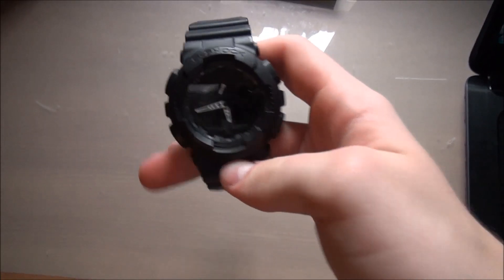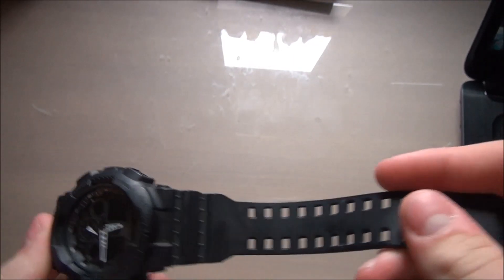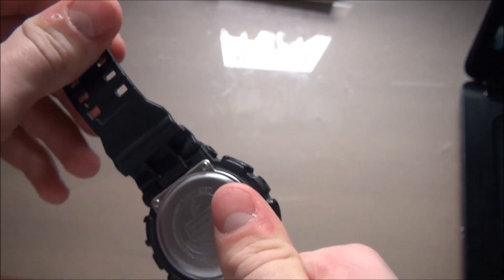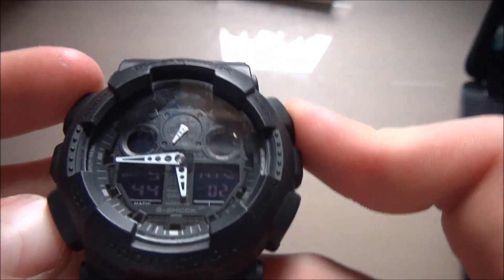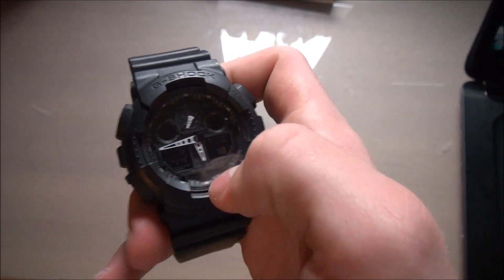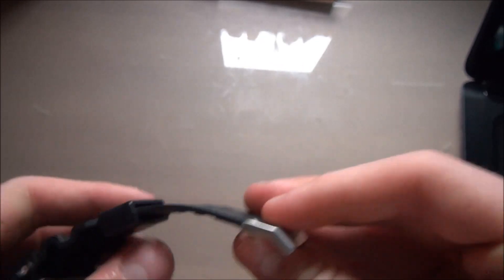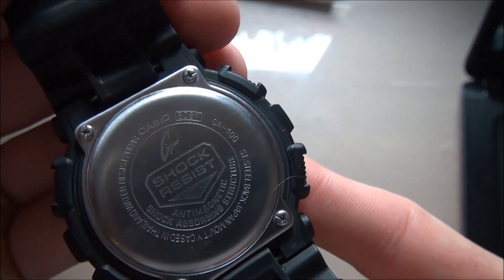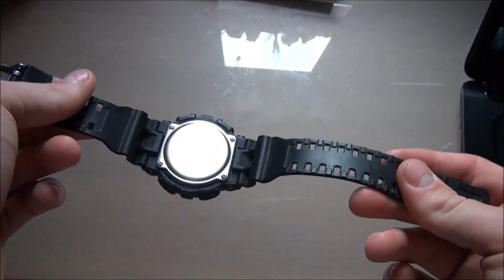Black Gshock GA100-1A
A quick video depicting the primarily black G-shock GA100-1A.
All rights to Mac Miller for the music in the intro.